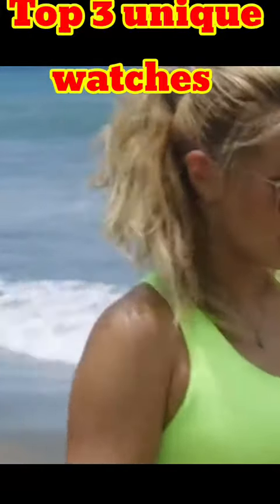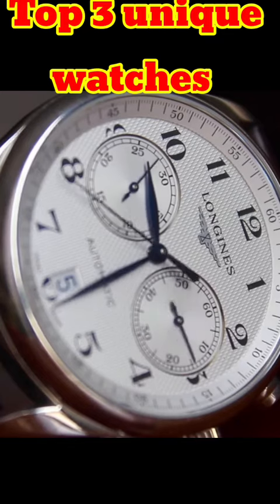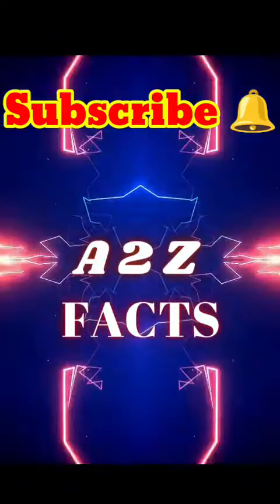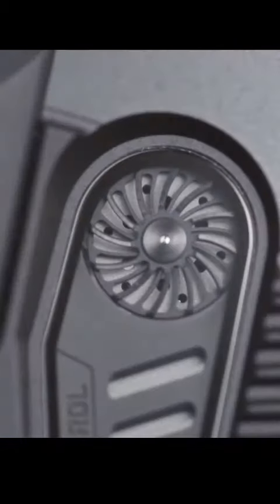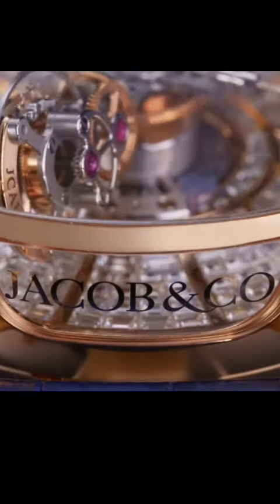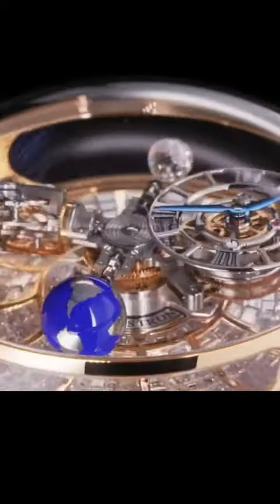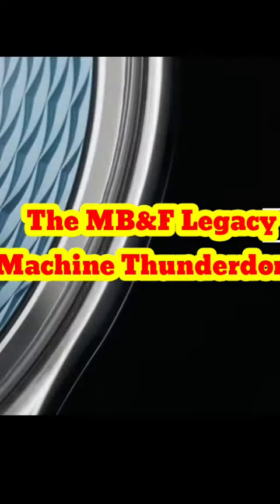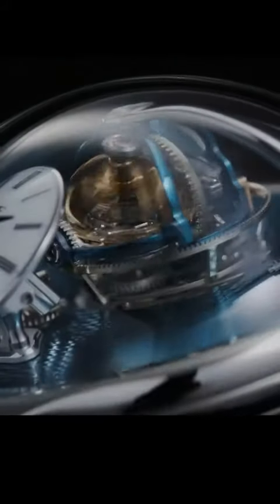Top 3 unique design watches | number one will blow your mind